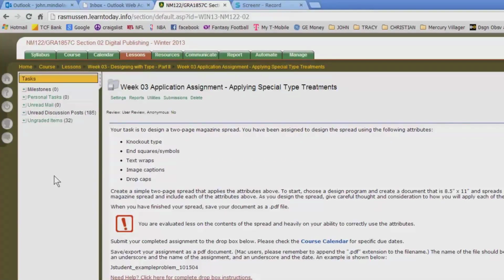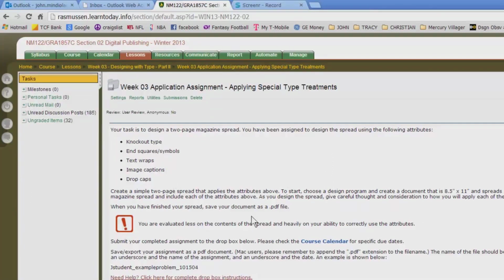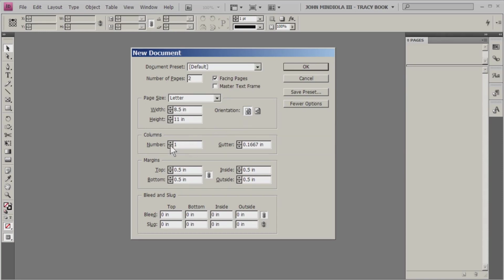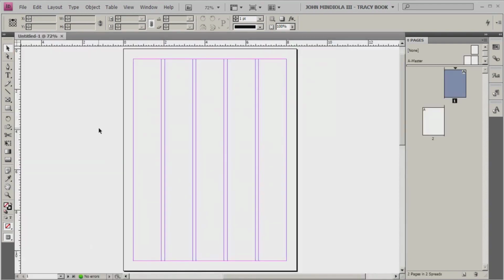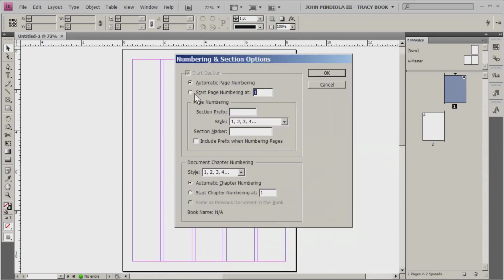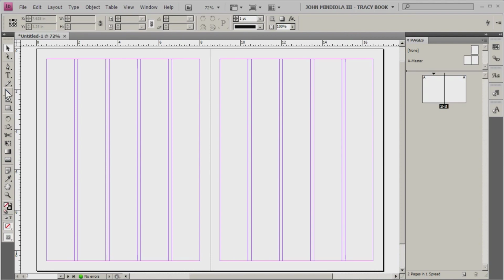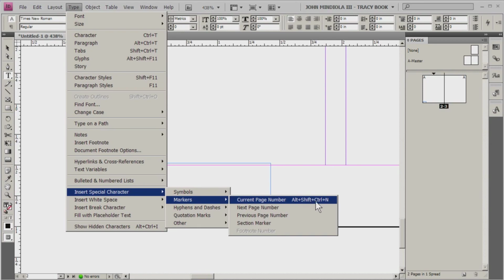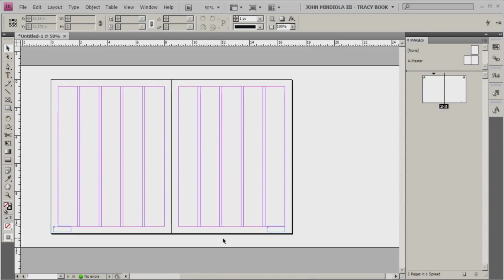Adobe Indesign Setting Up A Two-Page Spread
Indesign Setting Up A Two-Page Spread

A short and old tutorial record for Adobe InDesign and swiftly setting up Two Page Spread methods.

The video record is oldie but goldie, precious points are included as shortcuts to save time!

Thanks for your comments and likes!